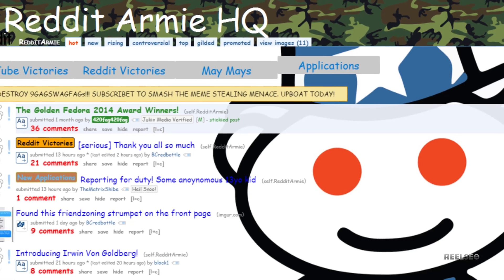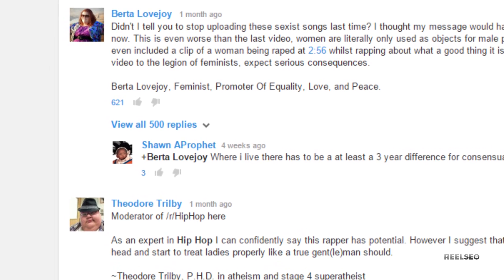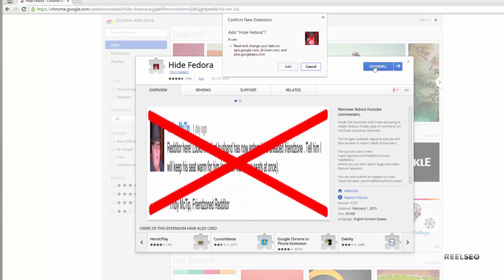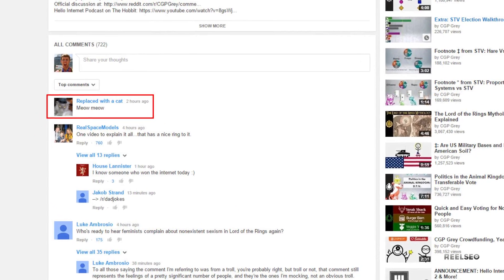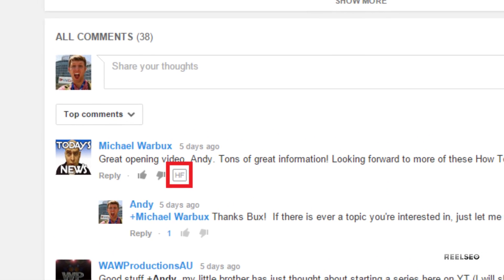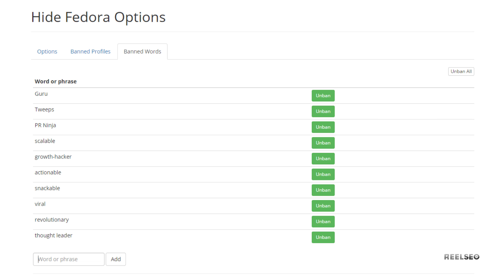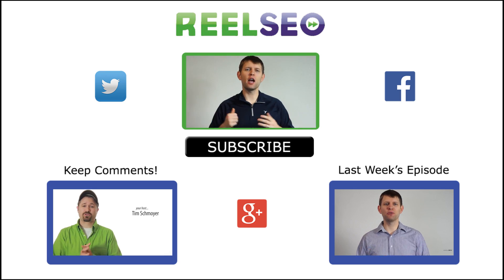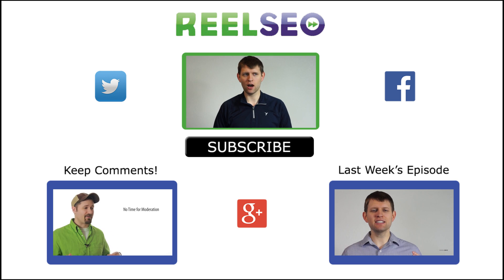How-to Block Spam and Troll Comments on YouTube Videos [How-To's Day #2]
Spam and troll comments on YouTube can make the site unbearable at times. Worst of all they can really impact your ability to interact with your audience or other members of the community.  The extension "Hide Fedora" lets you take back control of your comments by hiding unwanted trolls.  Either that or can can replace them with cats, which is always a good thing.

GET MORE REELSEO!